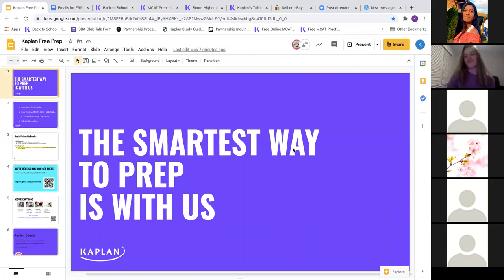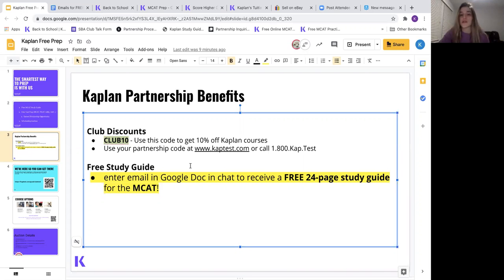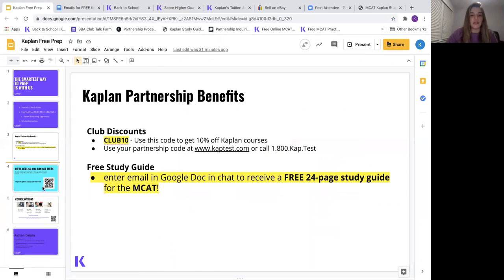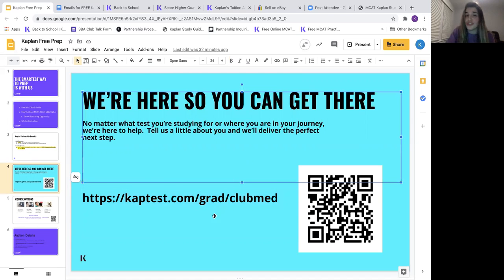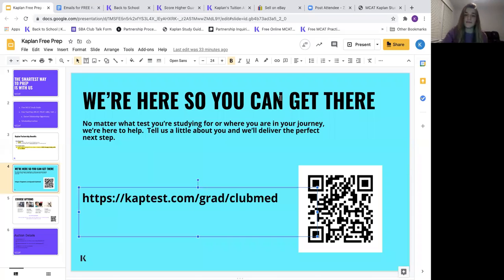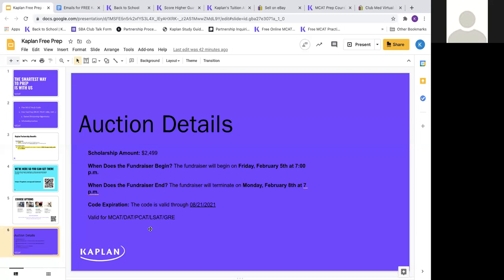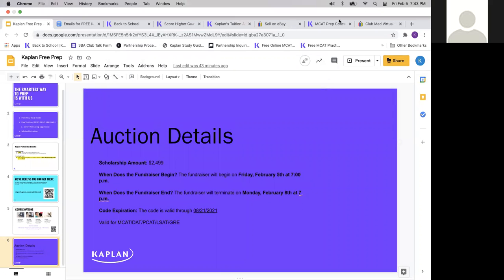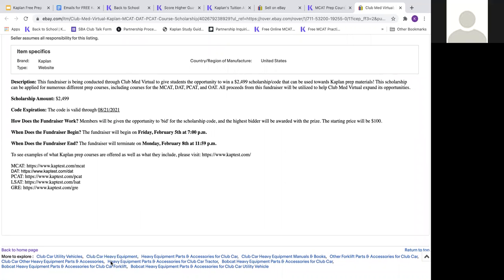Kaplan Free Prep Opportunity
Join us with Kristina Simon, a Kaplan ambassador, as she shares an amazing opportunity for you to earn FREE Kaplan test prep resources for any pre health test you may be studying for.